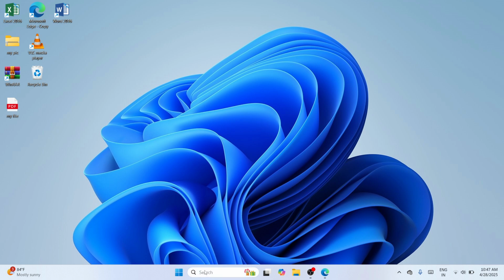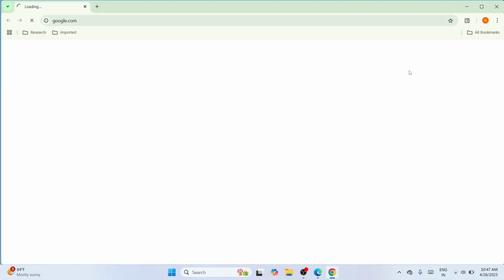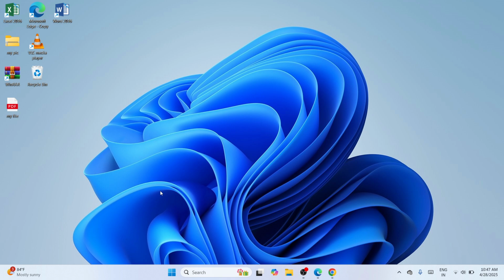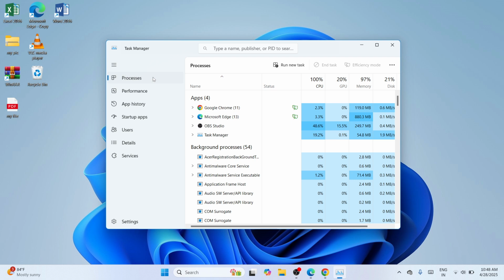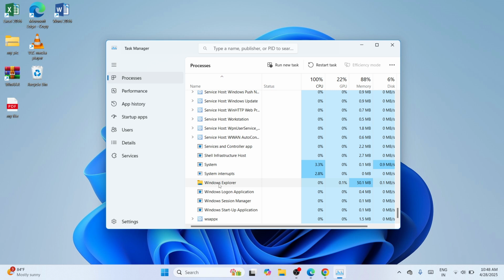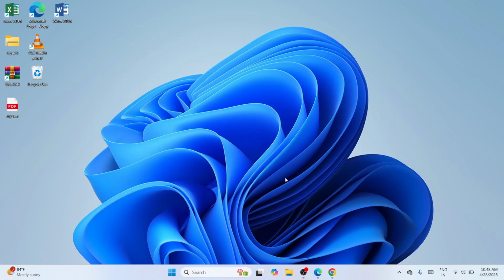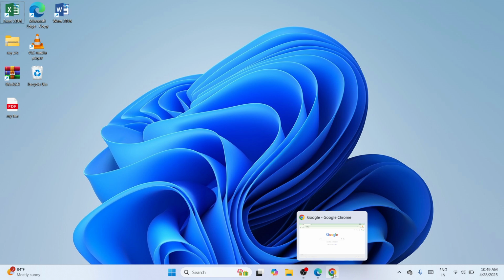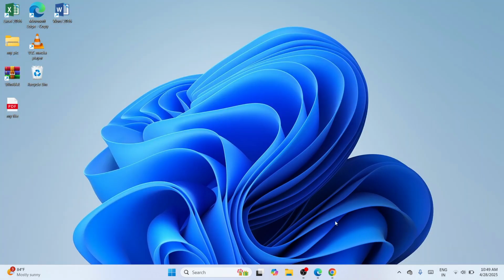How To FIX A Window Will Not Maximize Or Minimize In Windows 11 [SOLVED]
Having trouble with windows not maximizing or minimizing in Windows 11?
This easy tutorial provides a quick fix for the issue.
Follow the step-by-step guide to solve the problem fast.
Get your Windows 11 working smoothly again!